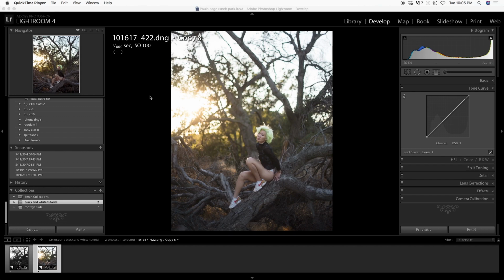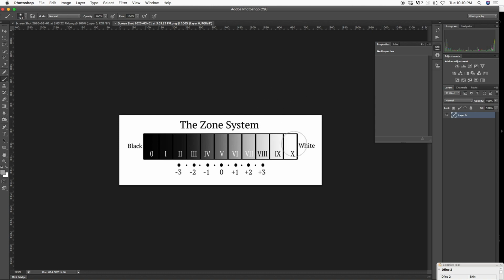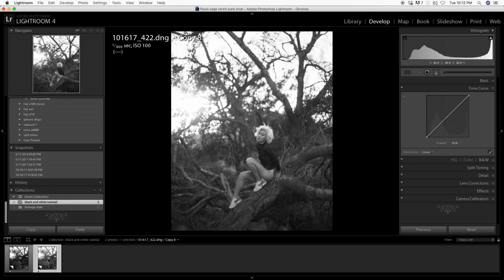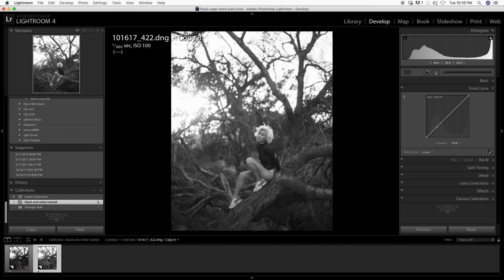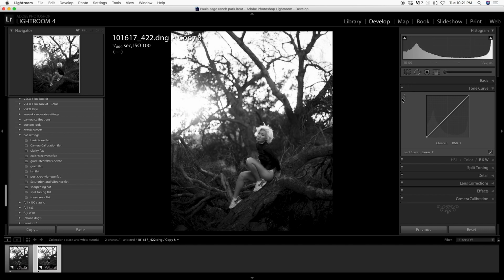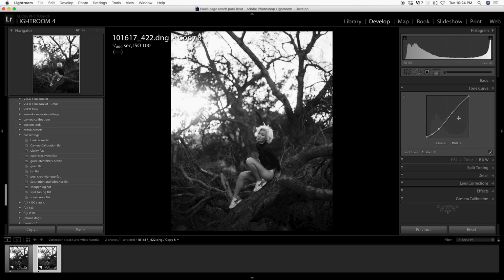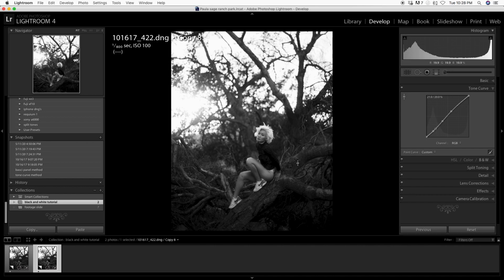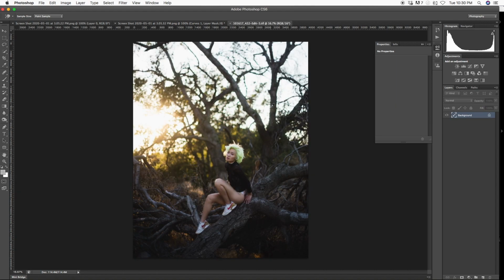How to edit Black and White Photographs using curves and the basic panel in Lightroom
Today's is the first video I post where I show you how I edit.   The theme is editing Black and White Photographs but the methods I share in this video are precursors to a color work flow video that I want to share in about 4-6 weeks from now.  I don't think I'm sharing anything revolutionary but it's information that I wished someone would have shared with me a long time ago.  I recently had a few breakthroughs when it comes to editing and in this video I share with you these breakthroughs without holding back.   I can't guarantee that this video and the breakthroughs that I share in it will change your editing process like it has done for me, but I think that it can serve as a catalyst for a lot of people to grow in their editing styles.  I share with you how changing my perspective of the tone curve and approaching it in a completely different way has completely simplified it's use for me.  It's no longer this mysterious, ever so elusive, unattainable tool that gives me anxiety when I want to use it :)  And while I very specifically show you how I'm now using the tone curve (as it relates to black and white photography, though the same can be applied to color), I think one of those most incredible principles I share in this video, the one with the capacity to allow you to develop whatever style you'd like to achieve is the concept of analyzing your favorite photographs.  This is such a HUGELY beneficial exercise!  By doing this, I was able to see what my photos are lacking in regards to mood, wardrobe, the type of light that I use, the type of light that I want to experiment, the emotions that resonate with me but more specifically in regards to this video,   it served as a catalyst to teach me how different styles are composed of different tone palettes.  We often think of color palettes but we disregard or completely take for granted tone palettes.  In other words, where we put the tones of our subjects determines the contrast and style of our photographs.  Once we've studied enough photos and we know how to measure their tone Palette's, we can expose our photographs in camera to fit a specific style and then edit with intention thus creating consistency in our work flow.  Also, another thing I didn't mention in the video is that once you learn to use the tone curve in the way I'm sharing with you in this video,  you'll be able to edit consistently even when you find yourself editing on a different computer or screen, where your eyes are not accustomed to that screen.  You will be relying on the measurement of your tones vs just your eyes (which are great when using the eyeball method, but can often times let you down.  especially after looking at the computer screen for a while).  Another benefit of this method is that when you go to print your work, your results will be more consistent and more accurate.  When we look at our screens, because they are backlit things may seem brighter than they are and using this method will allow you to place images where they need to be consistently for print work.  There is a lot of really valuable information here that I would have happily paid for in the past and I'm sharing it without holding back.  I hope you enjoy or enjoyed this video and join me the Sunday after this video posts for Part 2 in which i share with you my photoshop workflow.